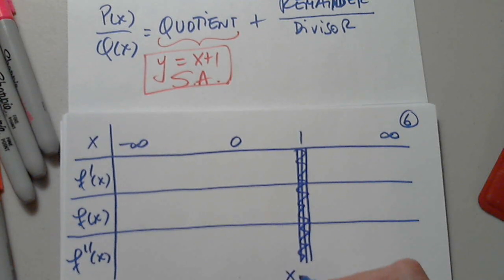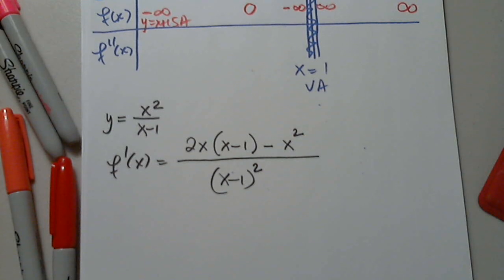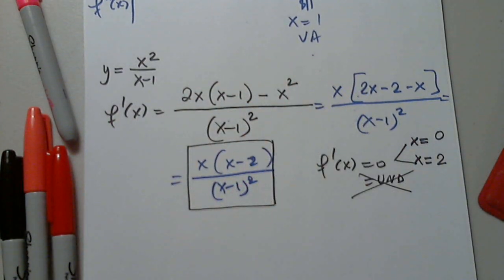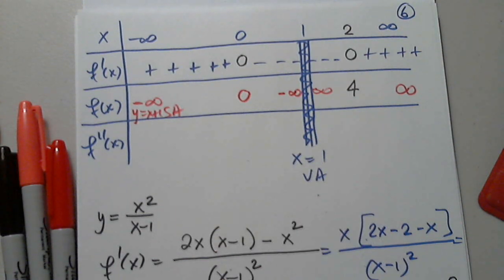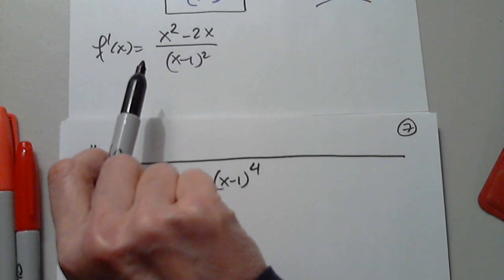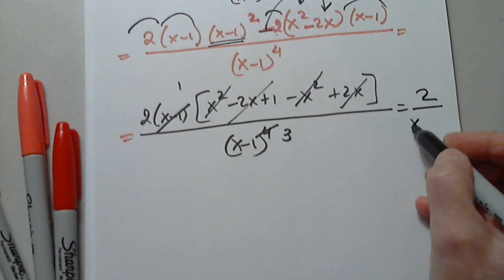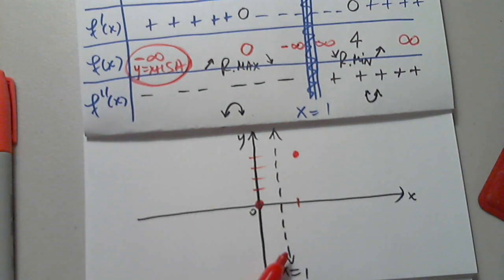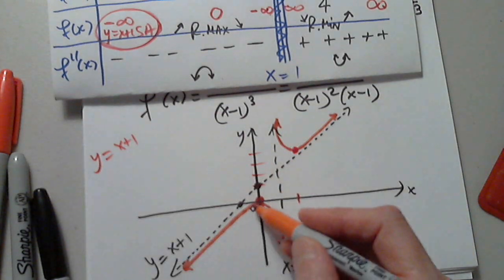MAT 191 4.4 AND 4.8 PART 3 NOV 1